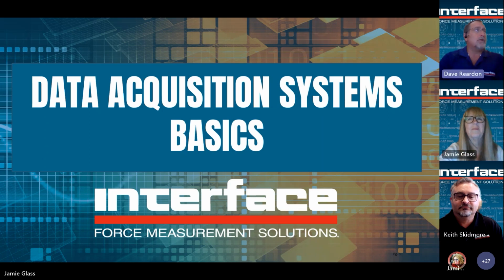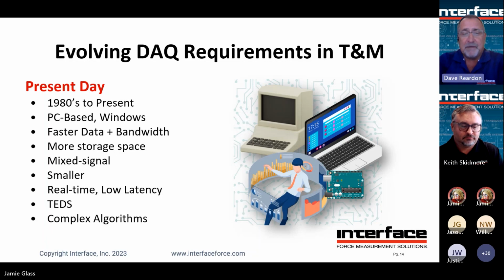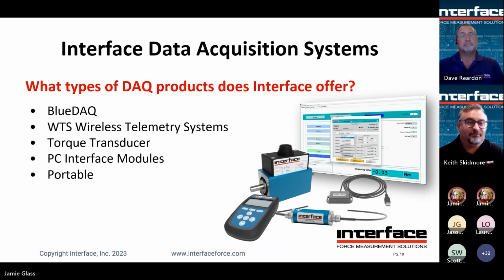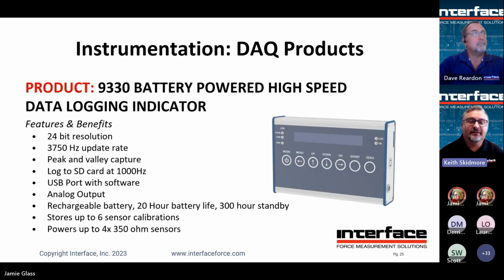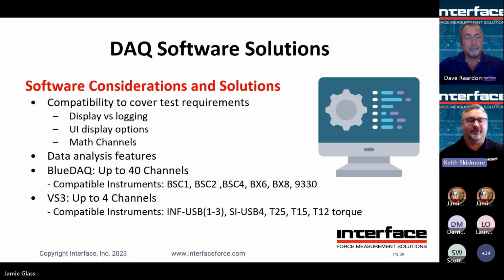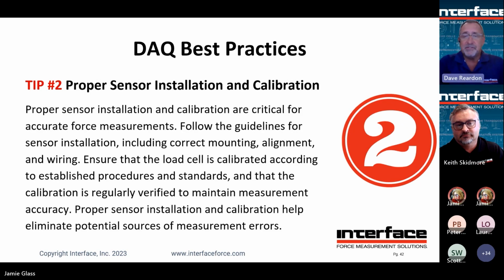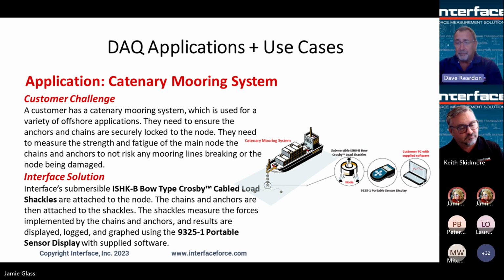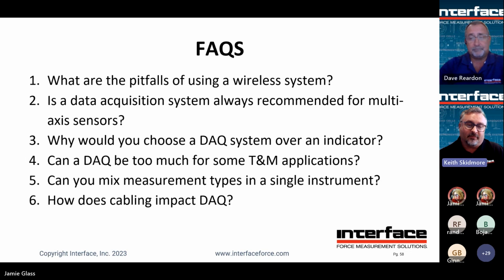Unlocking the Power of DAQ Webinar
Unlocking the Power of DAQ starts with system basics, details products, and highlights tips in using the full capabilities of data acquisition. Why are DAQ systems growing in popularity? Our measurement solutions experts and engineers will answer that question and share best practices for how to monitor and preserve your critical measurement results.

Learn from our experience in working with testing professionals around the world about what matters most when selecting data acquisition systems to work with your sensor devices. Expect diagnostics and answers to the most common questions related to this type of impressive instrumentation.